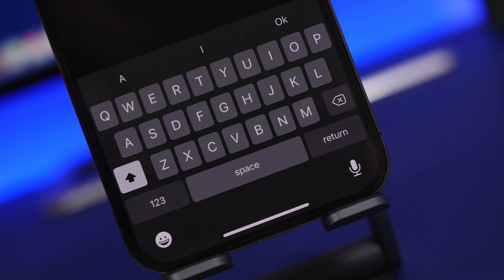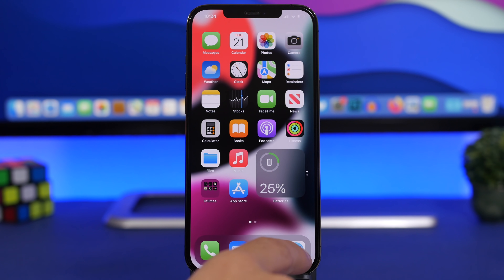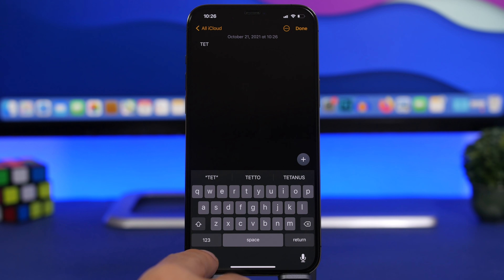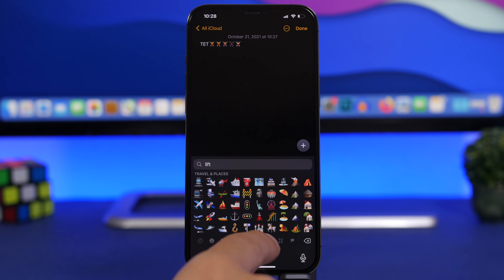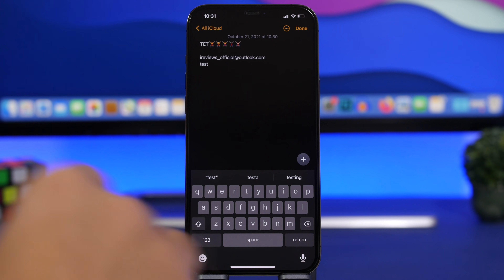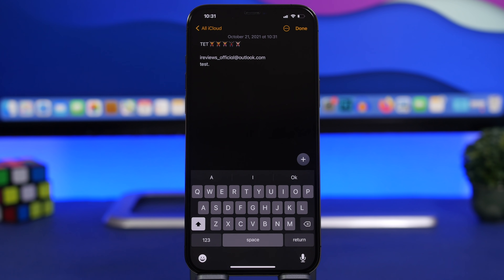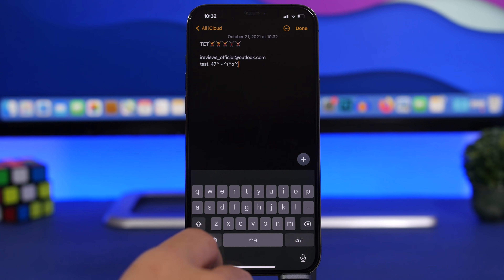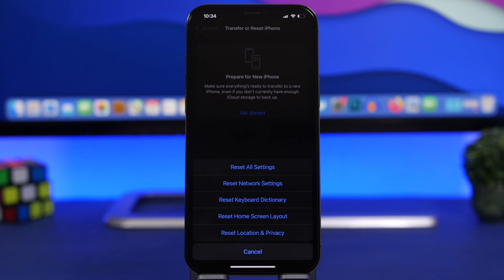10 Keyboard TRICKS for iPhone Power Users !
iPhone keyboard tips and tricks. Hidden iPhone keyboard features that will make you life easier. 10 iPhone Keyboard tips & tricks that iPhone power users should know.

iPhone has a lot of hidden features and tricks, and there are a lot of hidden features on the iOS Keyboard as well.